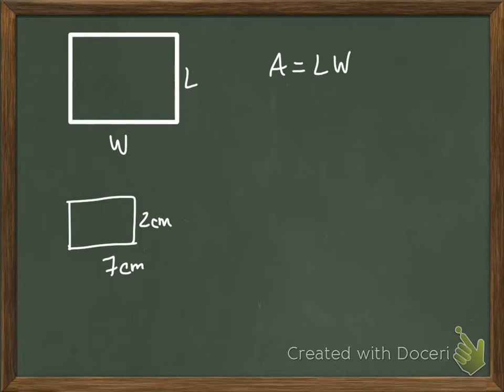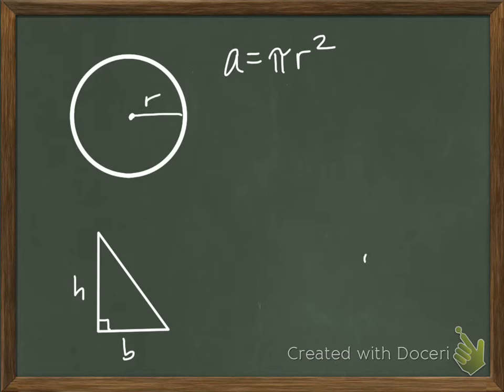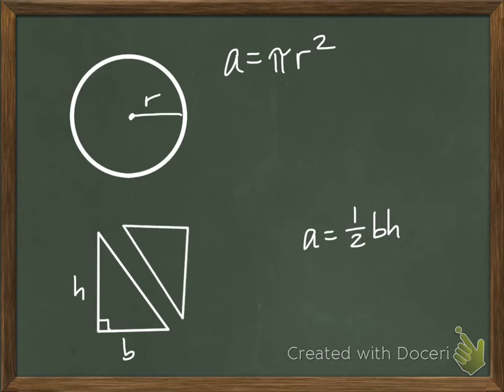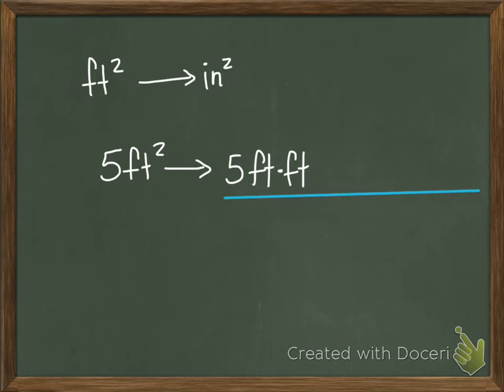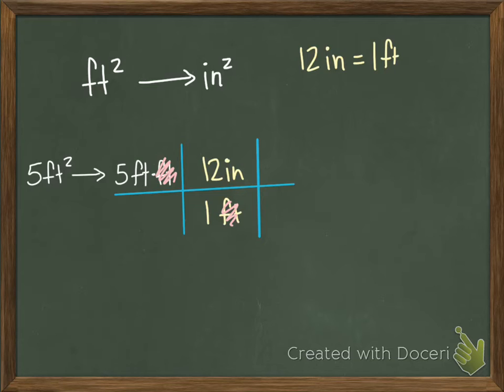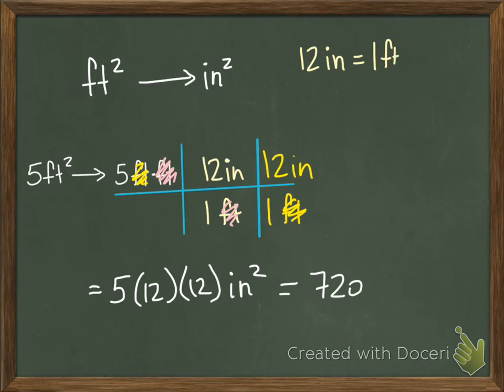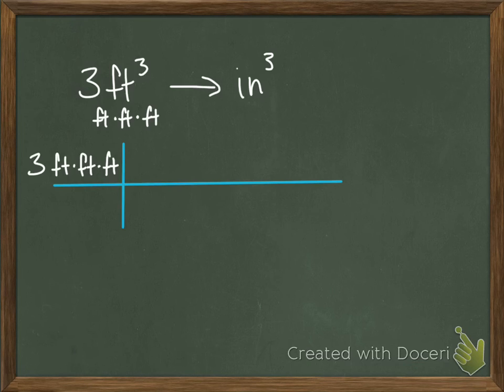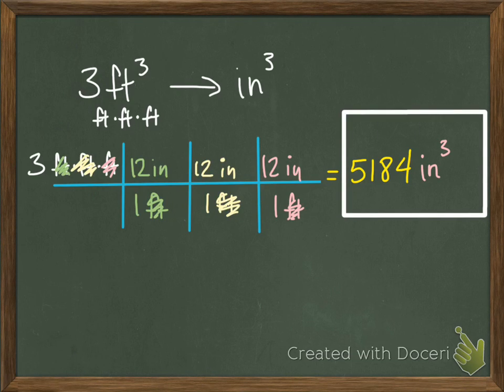Area Review and Unit Conversions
This video review basic area of rectangles, triangles and circles and then discusses unit conversions with area and volume.